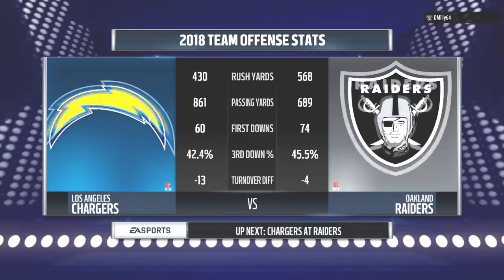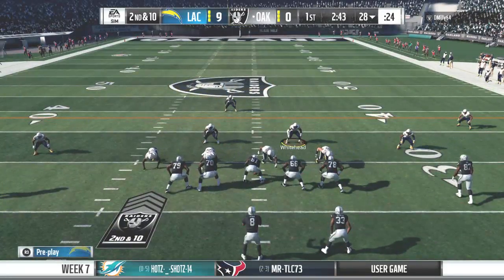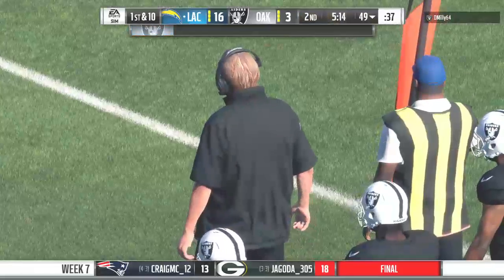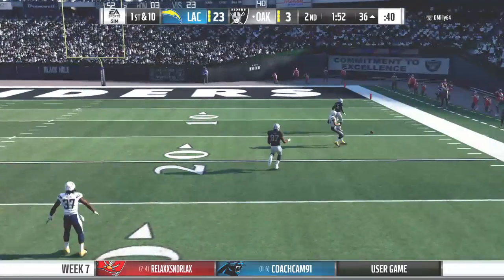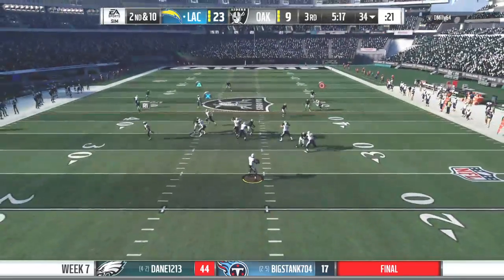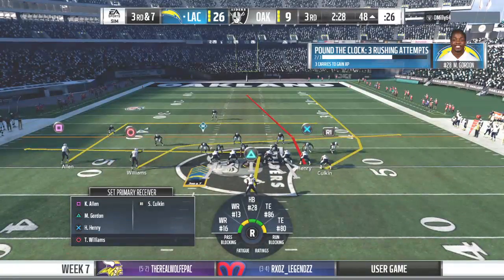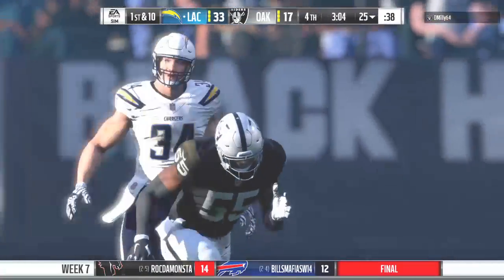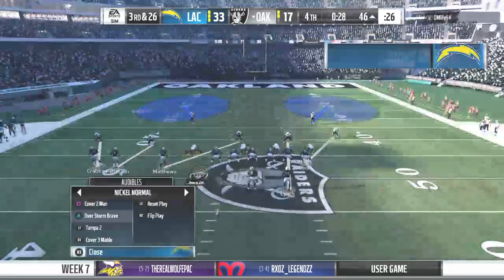pryclezz10's Live PS4 Broadcast